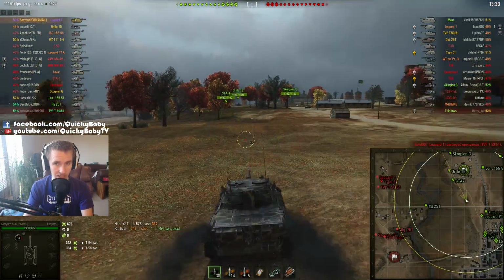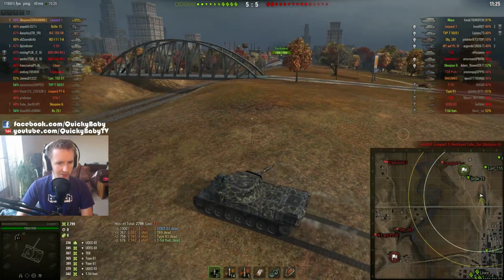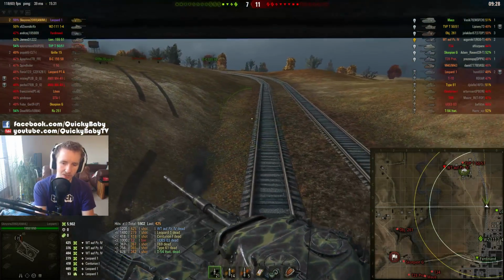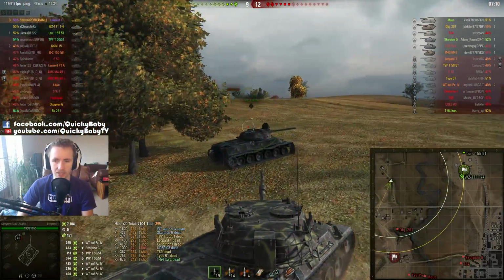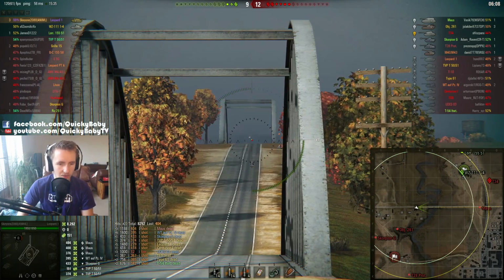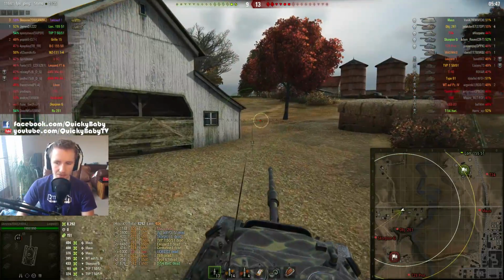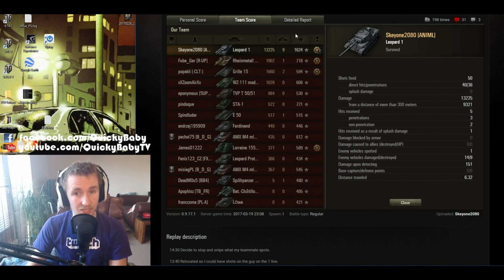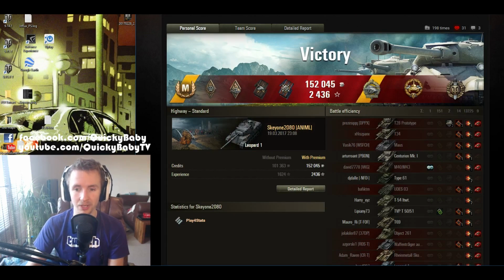World of Tanks || Leopard 1 - 13,000+ DMG...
World of Tanks - Leopard 1. Today Skeyone2080 is going to have one of the greatest games in World of Tanks history in the T10 German medium, the Leopard 1.